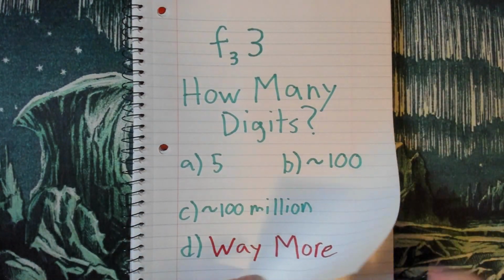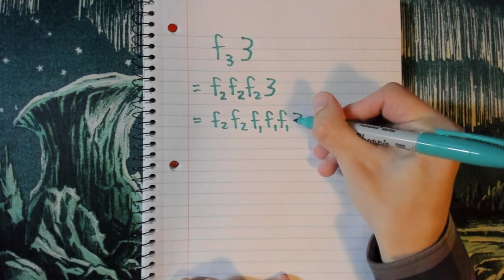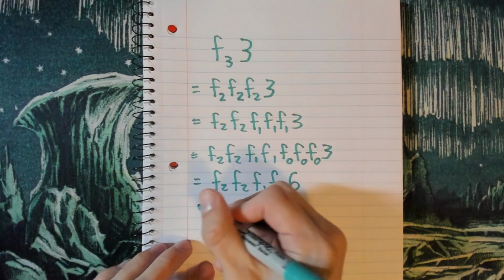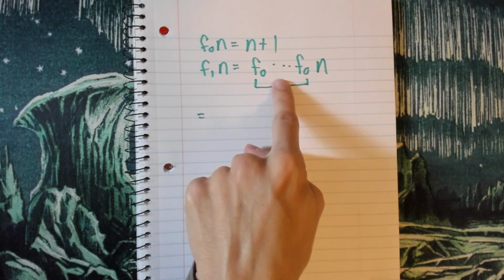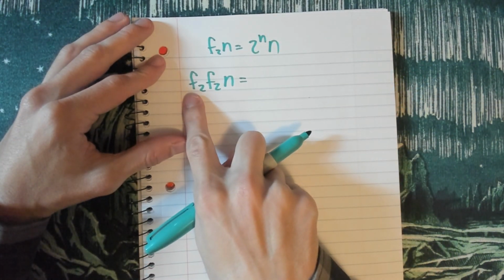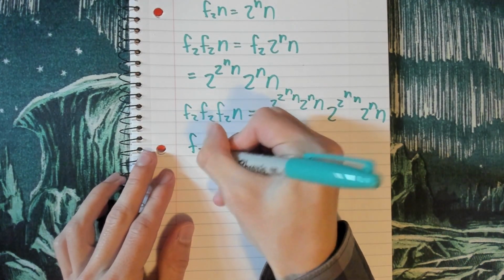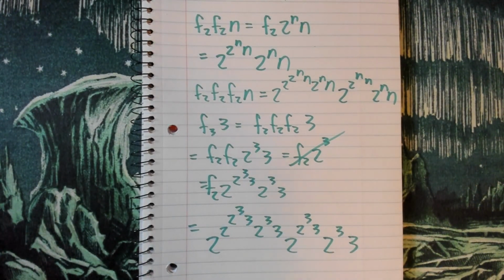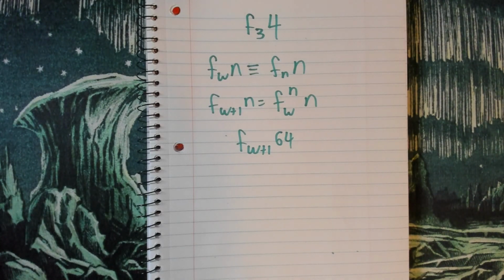The Most Basic Way to Make Big Numbers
This is a very gentle introduction to fast growing functions based on finite ordinals, plus an example of a number on the scale of Graham's number.